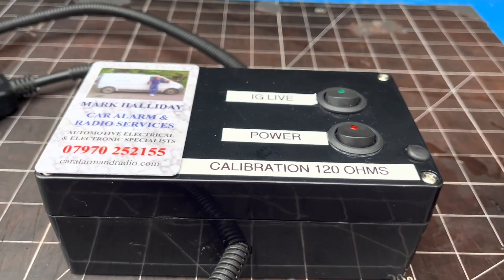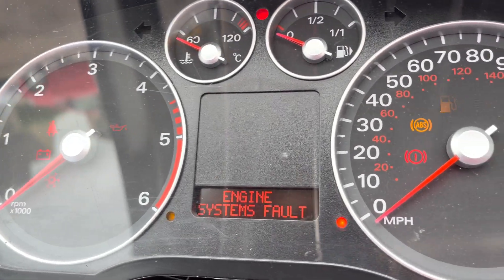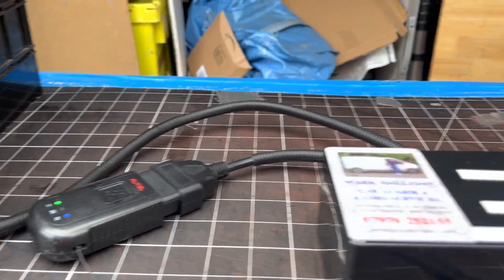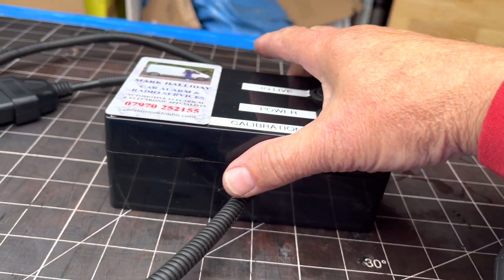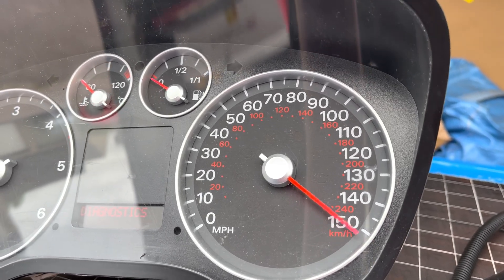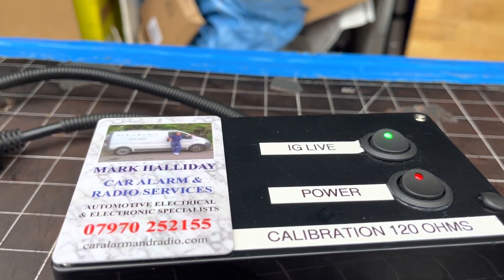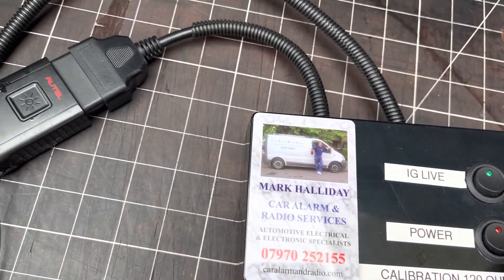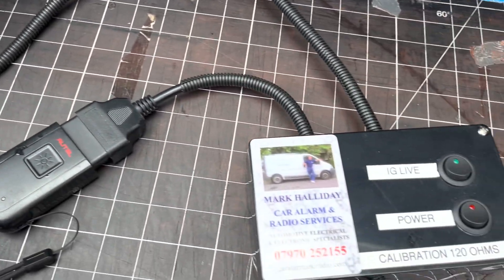Ford Focus cluster bench tester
This unit will test the Ford Focus instrument cluster on the bench
You can calibrate the needles correctly and the lcd display also with a scantool adjust the mileage and carry out active tests very quickly buy on ebay here